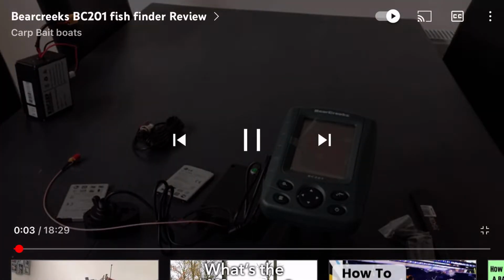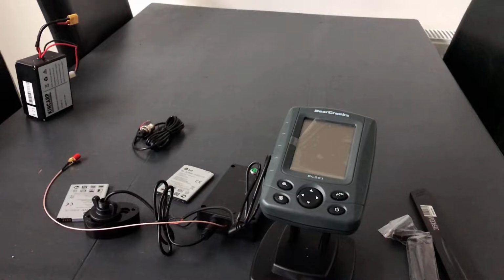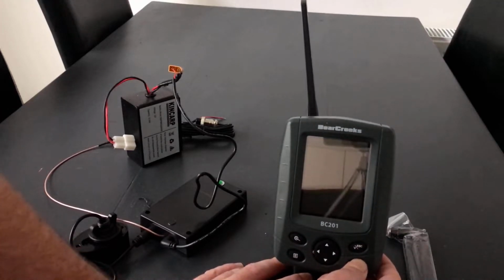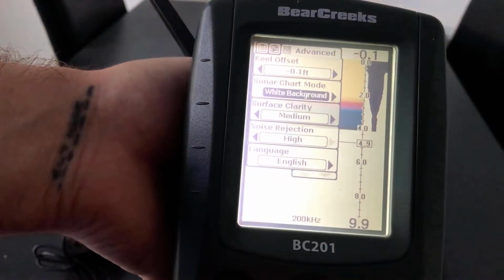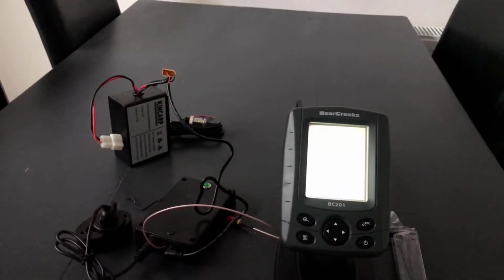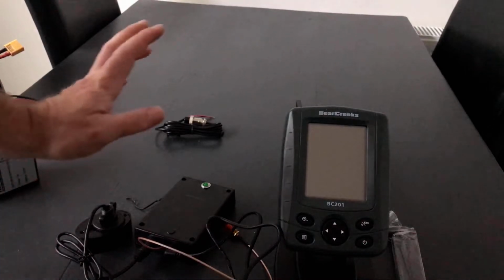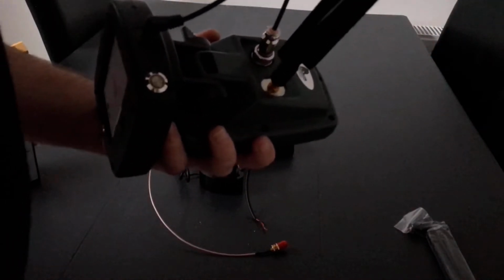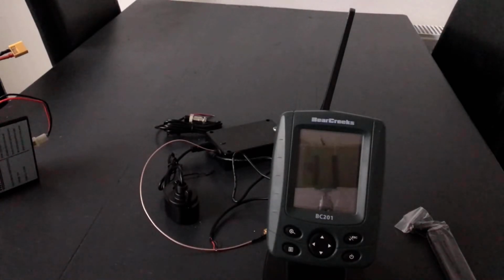Bearcreeks BC201 fish finder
£350.00
3.5″ TFT LCD monitor with good display
Resolution: 480×320 pixels, 65,536 colors
Display of water temperature, depth, voltage in the boat and colour sounder
detailed reproduction of the soil conditions, water plants, fish crescents or fish symbols
Real-time display of the underwater structure in excellent quality
Zoom mode
Encoder angle 20-60
Range 800m +/-, max. depth: 80m
Radio Frequency 433.92MHz
Simulation program
Sonar frequency: 83KHz & 200KHz
voltage: 12V
Temperature range: – 20 to + 70 ° C